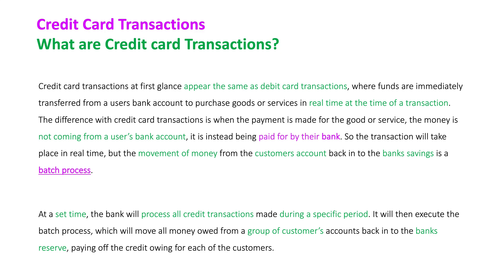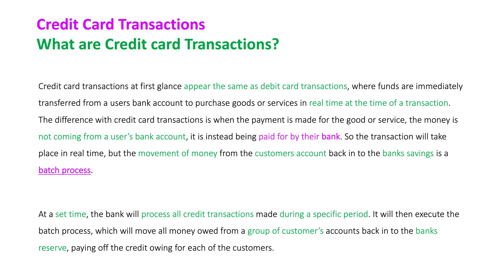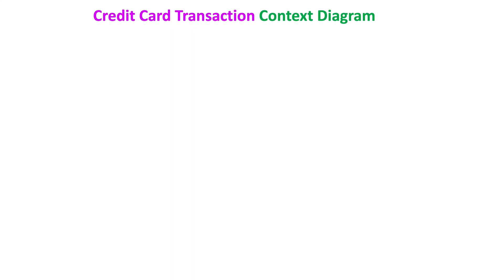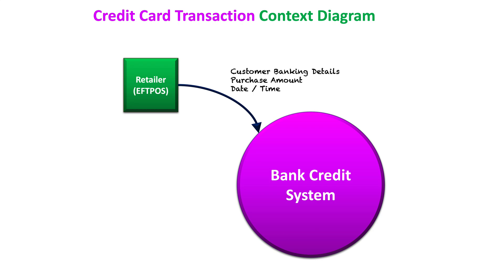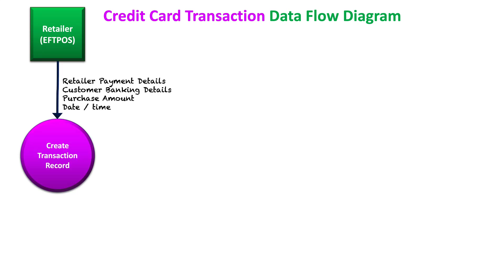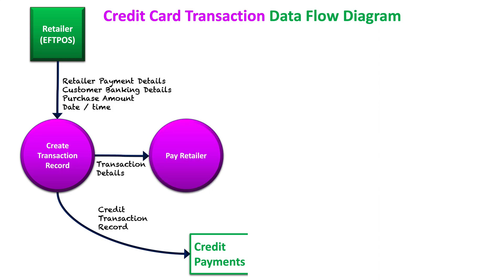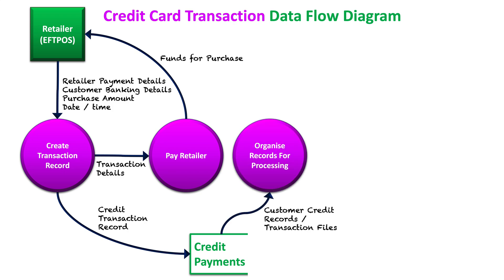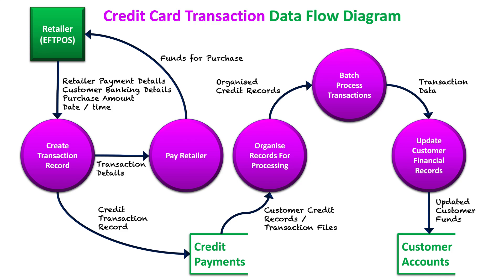Systems that Appear Real Time BUT involve Batch Processing: Credit Card Transactions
Credit card transactions at first glance appear the same as debit card transactions, where funds are immediately transferred from a user's bank account to purchase goods or services in real time at the time of a transaction. The difference with credit card transactions is when the payment is made for the good or service, the money not coming from the user's bank account, it is instead being paid for by their bank. So the transaction will take place in real time, but the movement of money from the customer's account is a batch process.

At a set time. the bank will process all credit transactions made during a specific period. It will then execute the batch process, which will move all money owed from a group of customer accounts back in to the banks reserve, paying off the credit owing for each of the customers.